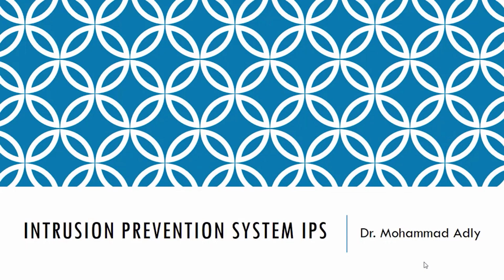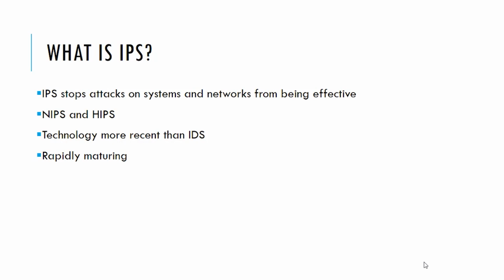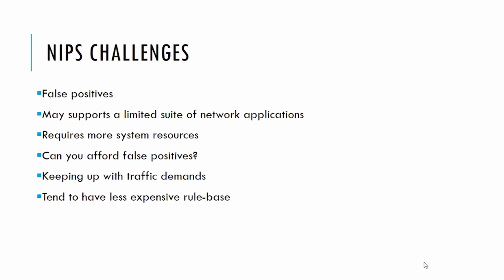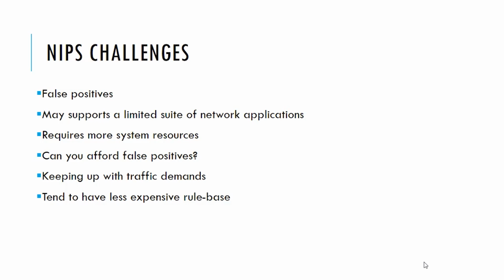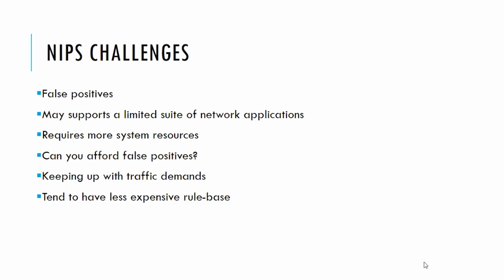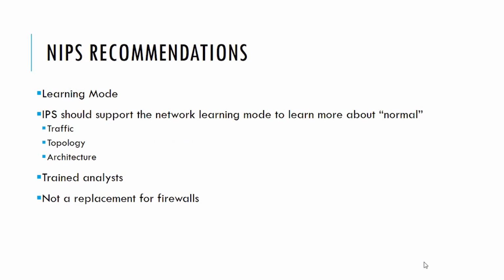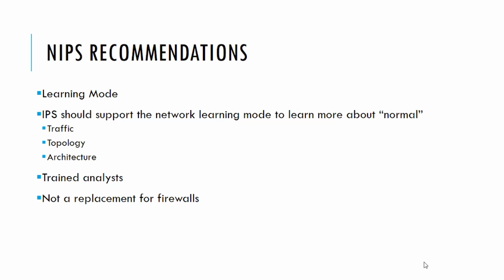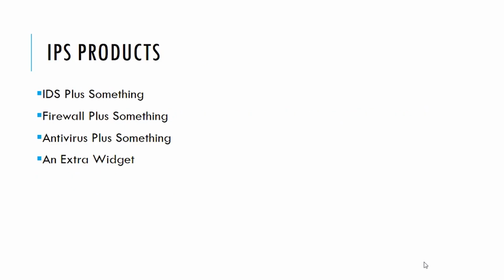Intrusion Prevention Systems IPS FULL COURSE IN ENGLISH